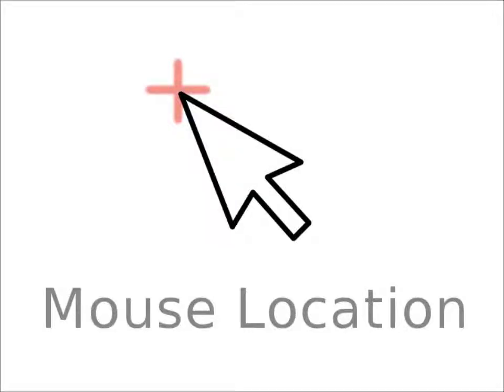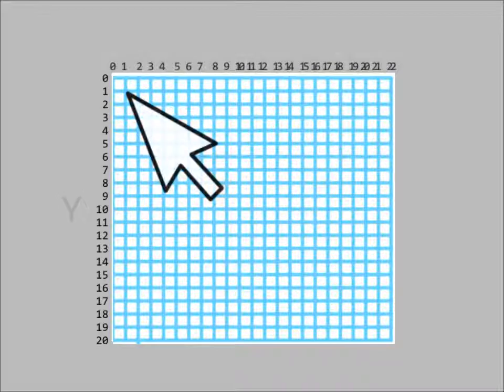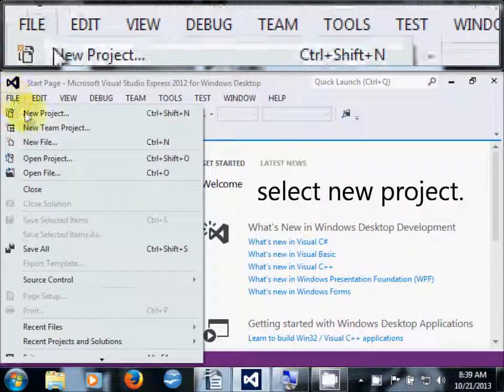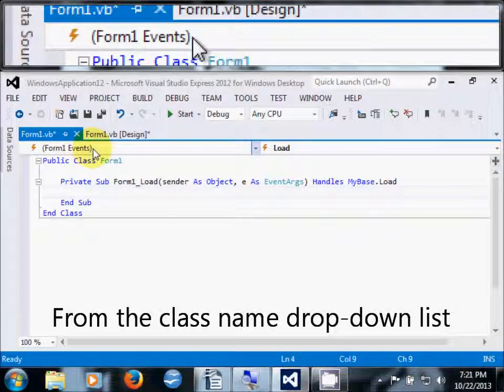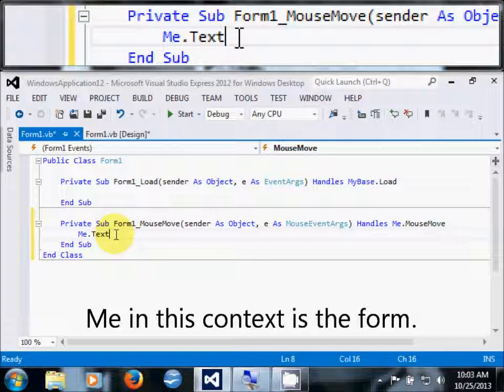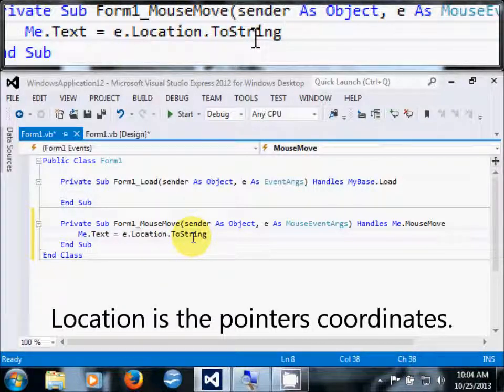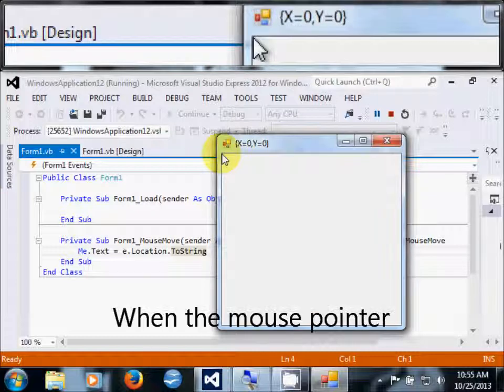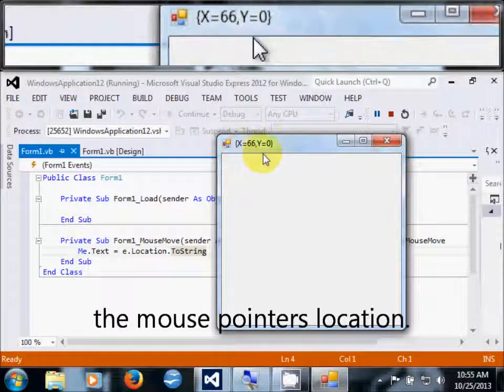Mouse Location - Code with Joe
This video show how to track the mouse pointers location.